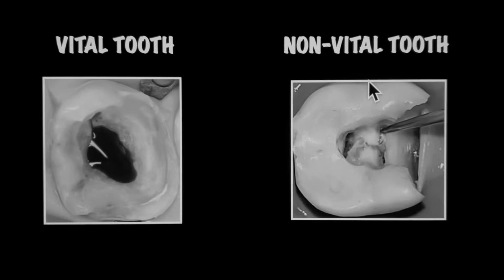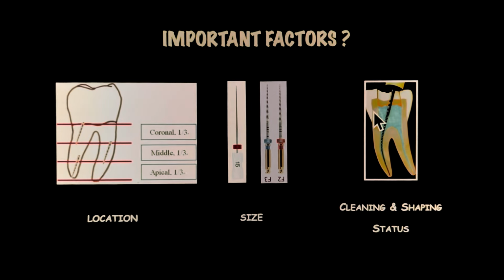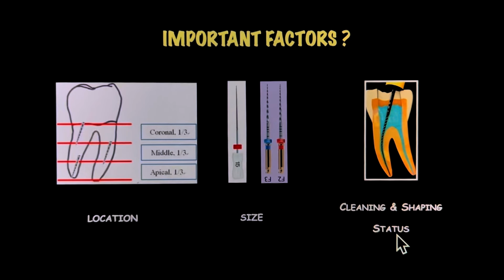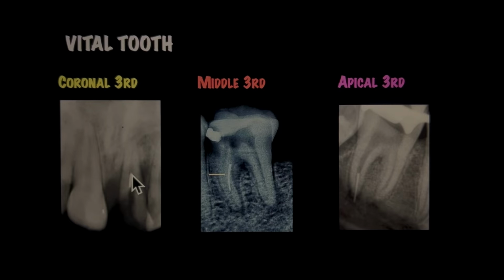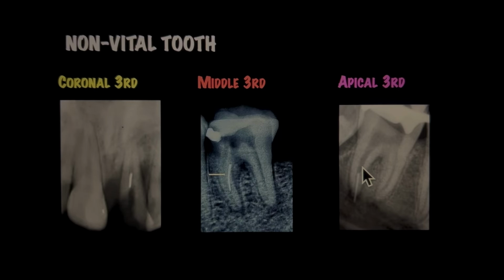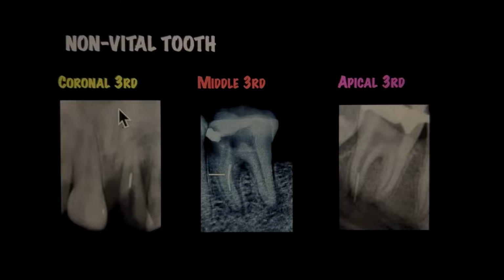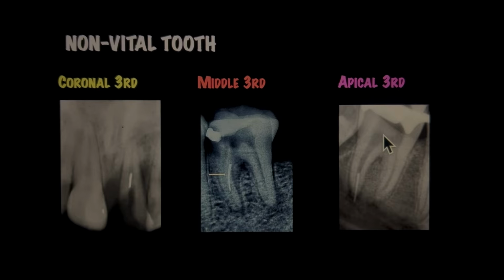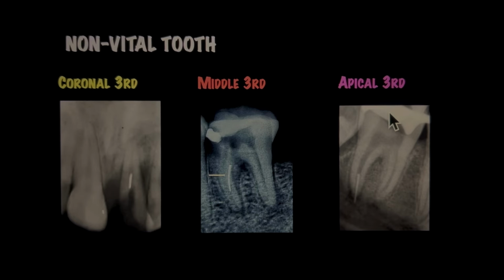What Happens When ENDODONTIC instruments Break ?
join me as I dive into the world of endodontics and tackle the challenge of what really happens when dental instruments break during a procedure !